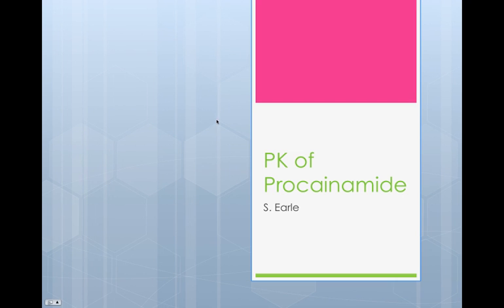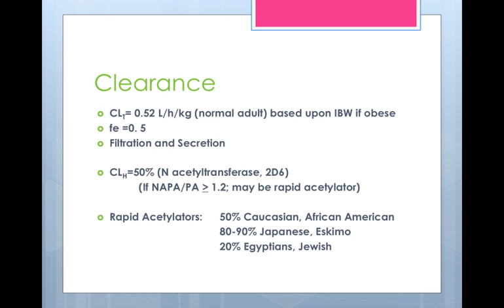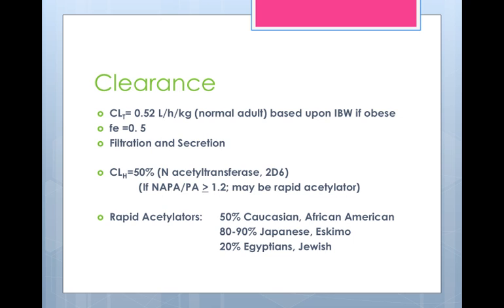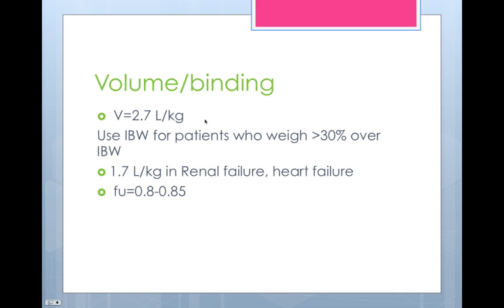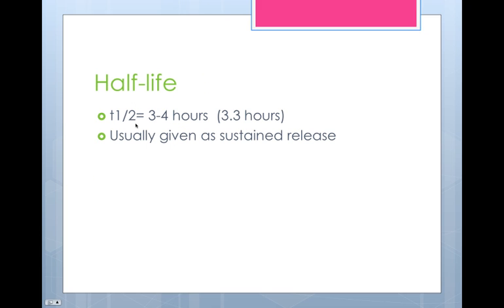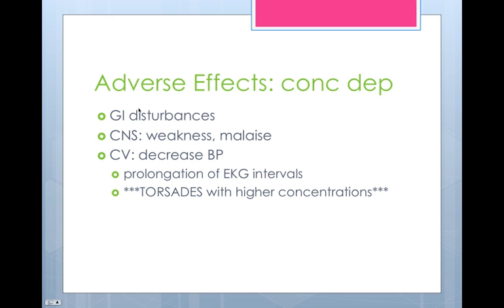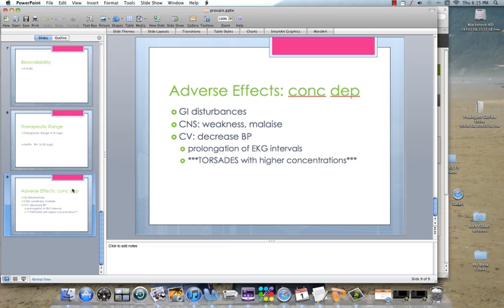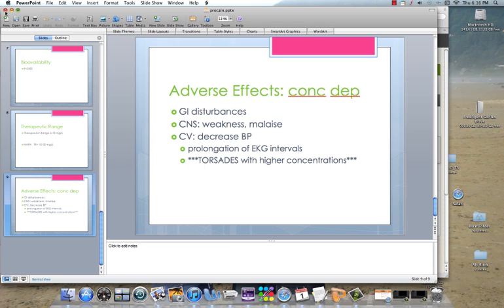procainamide.mp4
PK of procainamide

Table of Contents:

00:17 - Procainamide
01:02 - Clearance
05:25 - Active Metabolite: NAPA
06:51 - Volume/binding
07:35 - Half-life
07:42 - Volume/binding
07:42 - Active Metabolite: NAPA
07:46 - Volume/binding
07:47 - Half-life
07:57 - Bioavailability
08:18 - Therapeutic Range
08:47 - Adverse Effects: conc dep